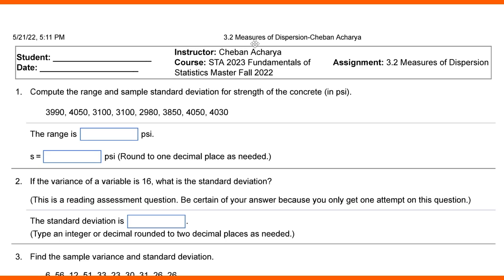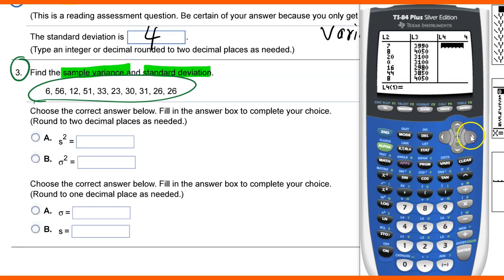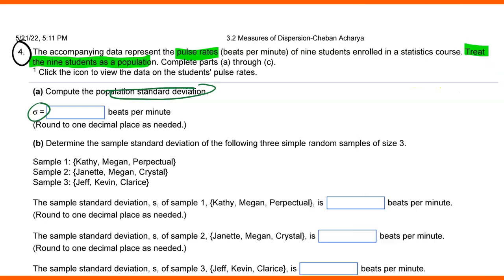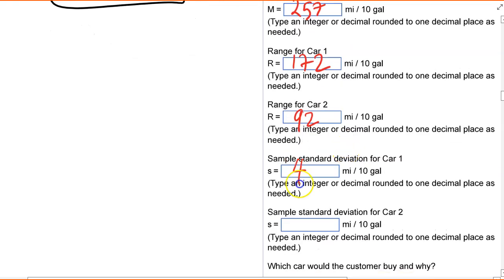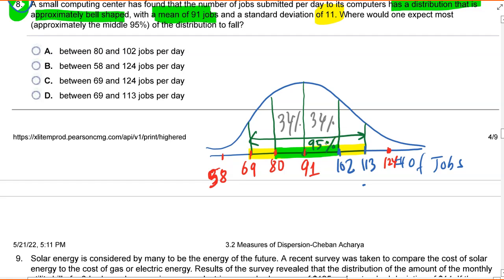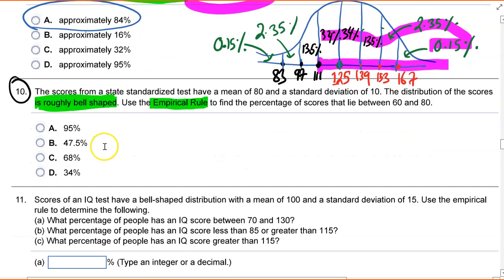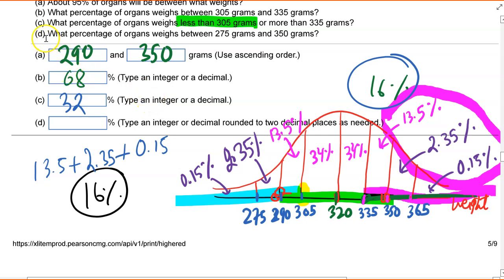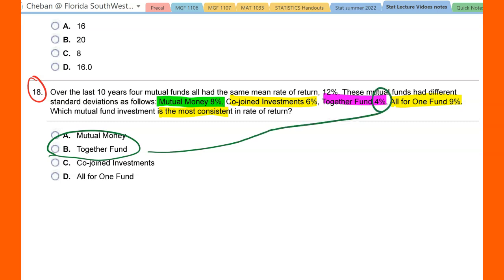Sec 3.2 Measures of Dispersion HW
Timestamps
00:00 Q1
04:18 Q2
05:24 Q3
09:36 Q4
15:05 Q5
18:53 Q7
20:01 Q8
24:36 Q9
28:45 Q12
35:29 Q13
36:03 Q14
37:24 Q15
37:52 Q16
38:36 Q17
38:44 Q18